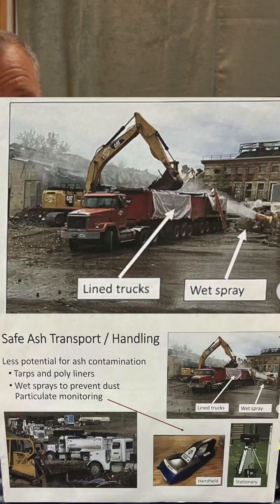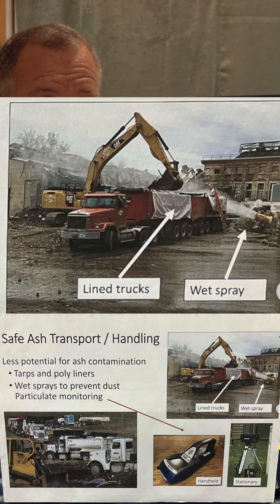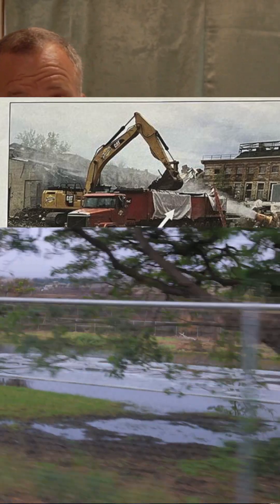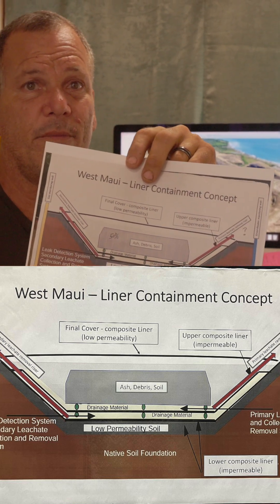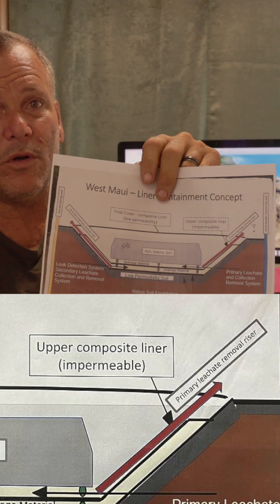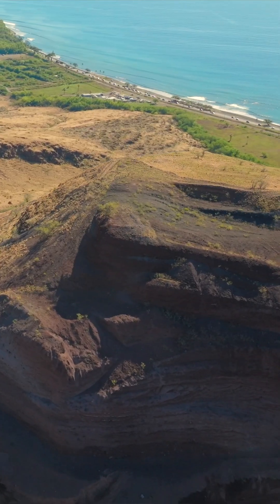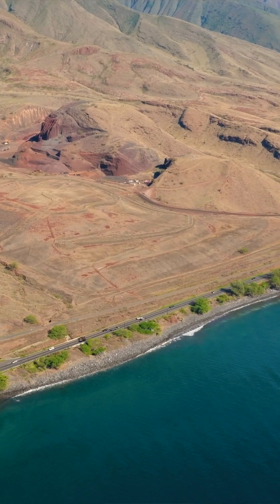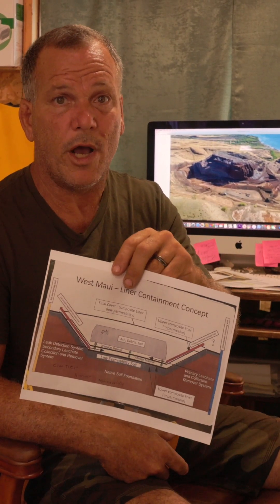Toxic ash from the Lahaina Fire- What will the protocol be for moving and storing it?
It seems that the Olowalu dump site, adjacent to our farm, is being picked to become the dump site for all of the Toxic Lahaina fire ash, which is already shown to have high concentrations of heavy metals and even worse contaminates such as dioxins and PCB's which we are advocating for more testing for. The dump has groundwater and streams on either side and is Yards away from the Ocean and our mother reef at Olowalu.

Their proposed safeguards are not enough for the estimated 400,000 TONS of ash.

Construction has already begun, but there is still time to voice community concerns this Wednesday at the Lahaina Civic Center at 5:30 pm before a final vote on Friday!